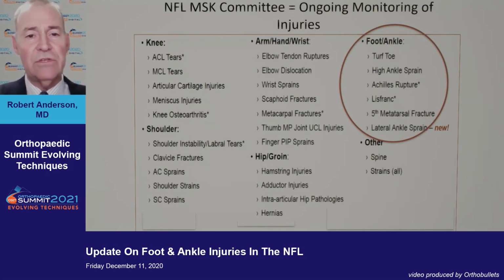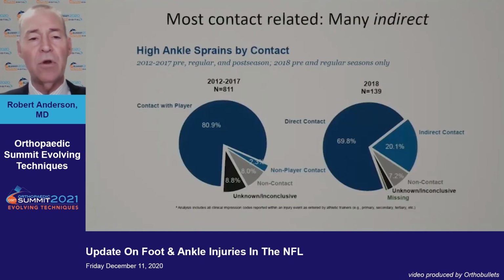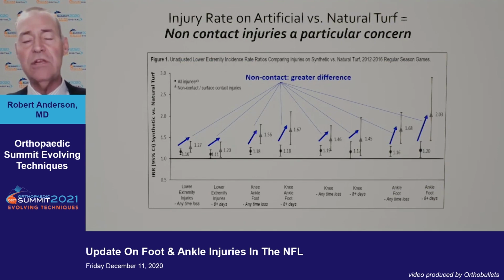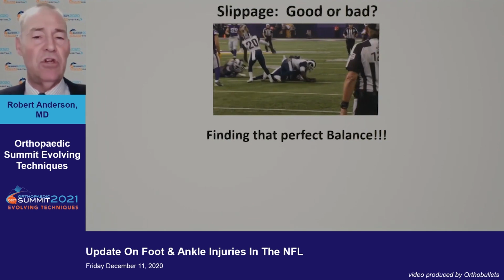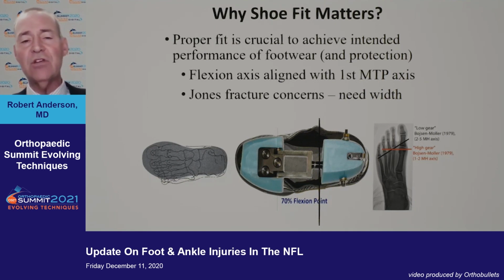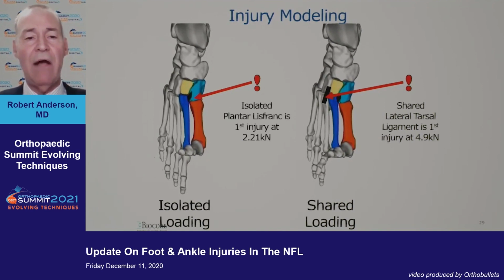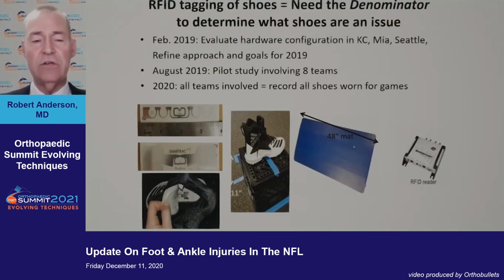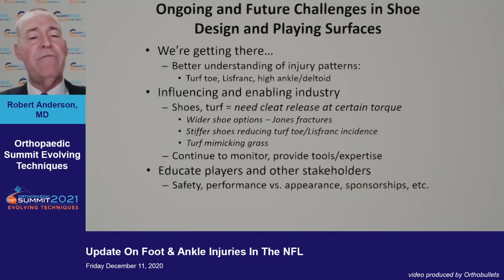Update On Foot & Ankle Injuries In The NFL - Robert Anderson, MD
If you'd like to learn more about High Ankle Sprain & Syndesmosis Injury, click here to view the topic on Orthobullets